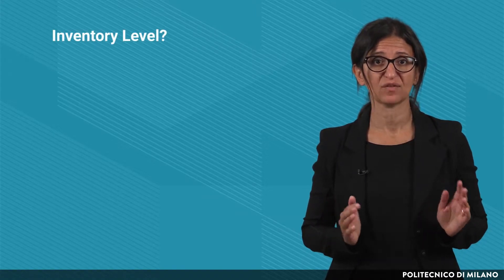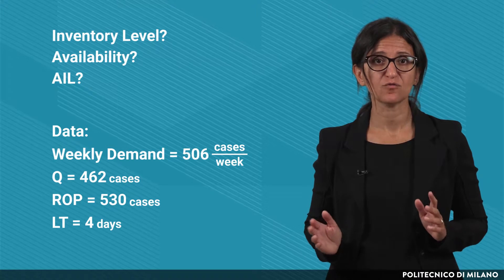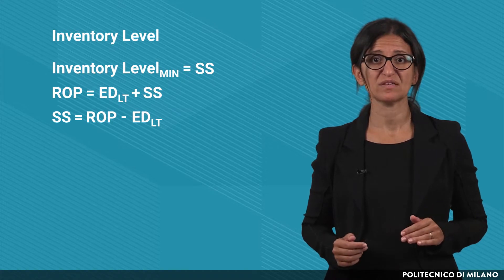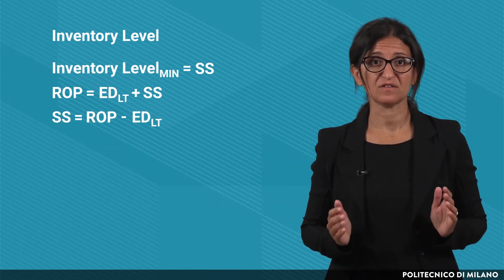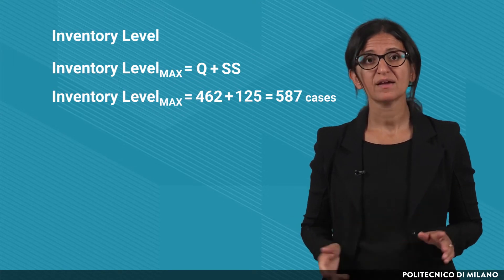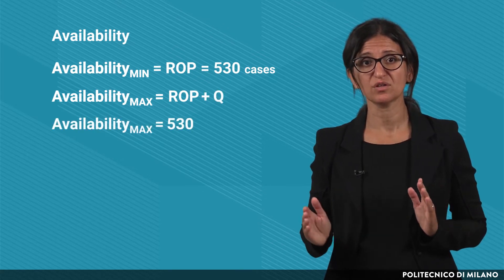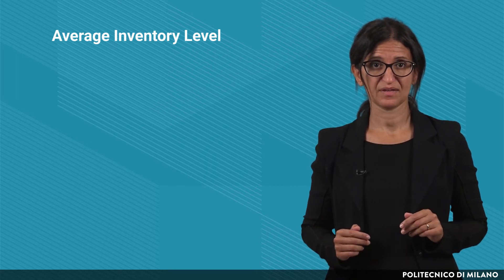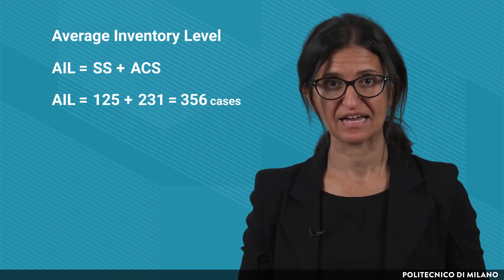Reorder point model (part 2) (Angela Tumino)